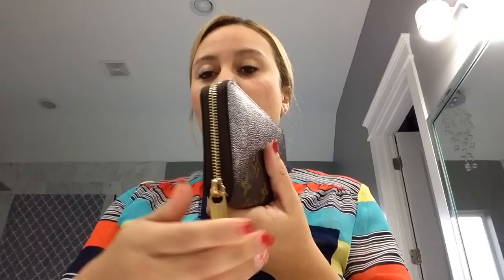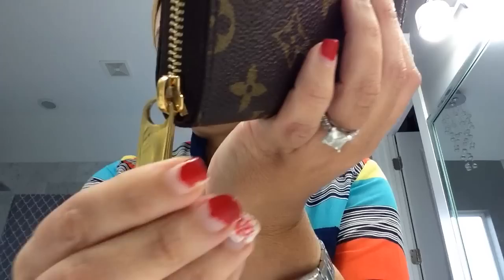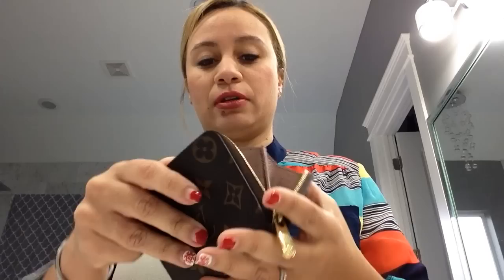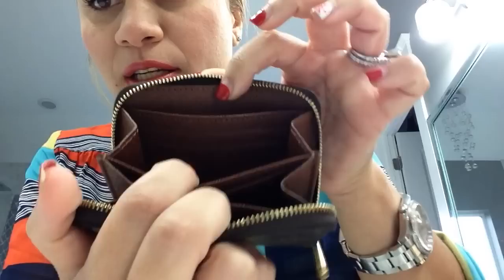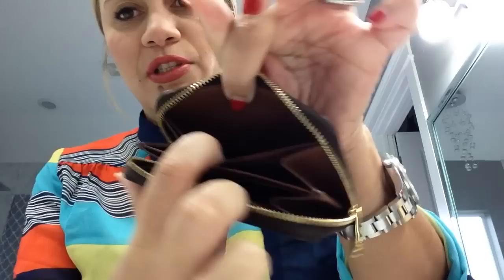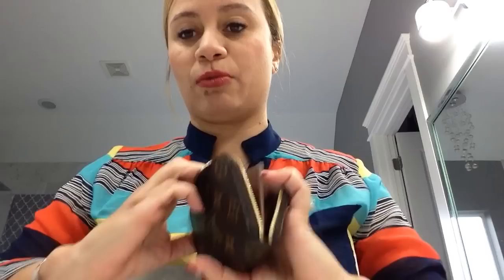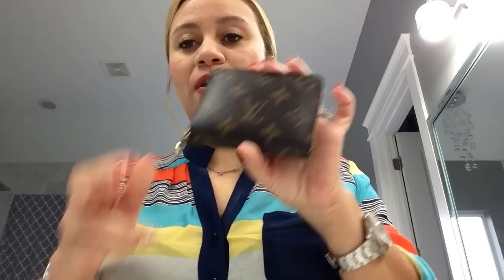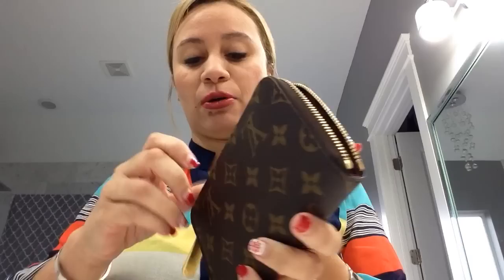Louis vuitton zippy compact wallet and zippy coin purse comparison!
Hi! Watch as. Do another requested video on my zippy compact wallet and zippy coin purse! Hope it helps! Enjoy!